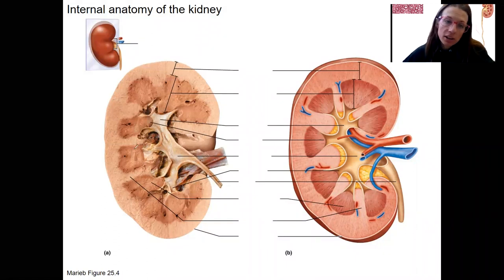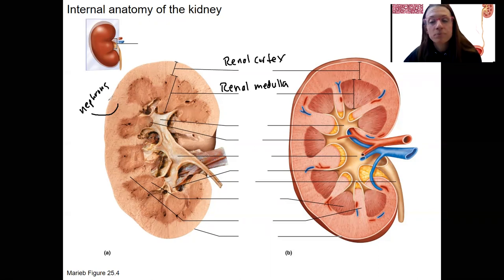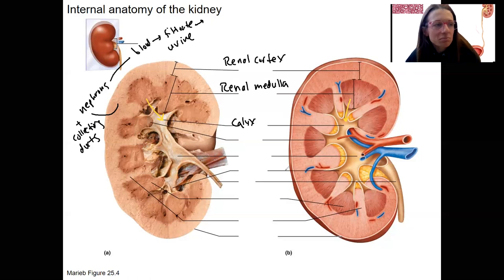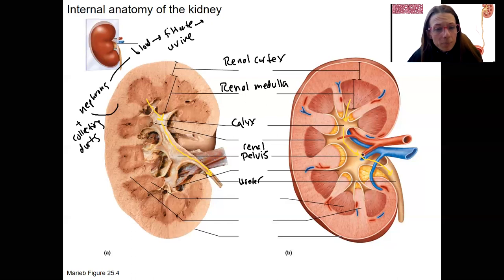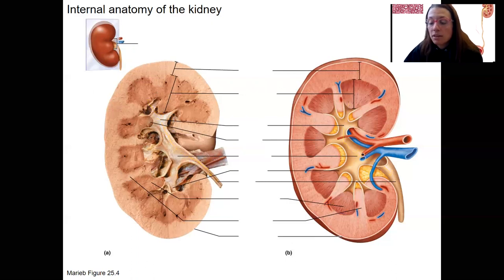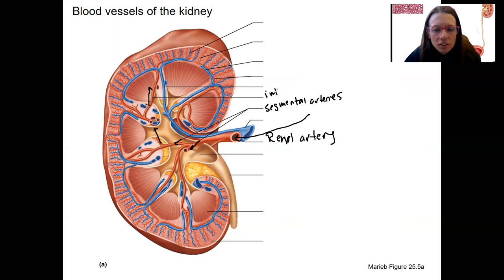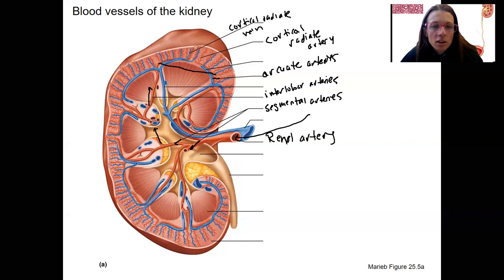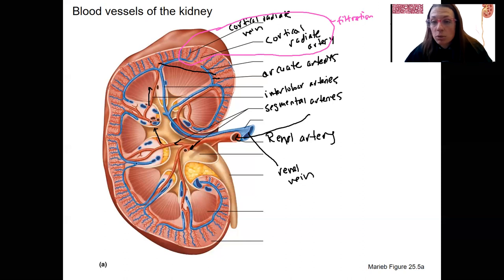12.4 kidney anatomy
Describe the major functions of the urinary system and describe the organs that are responsible for those functions.

Identify and describe the anatomic structure of the kidney and trace the path of blood flow through the kidney, from the renal artery to the renal vein